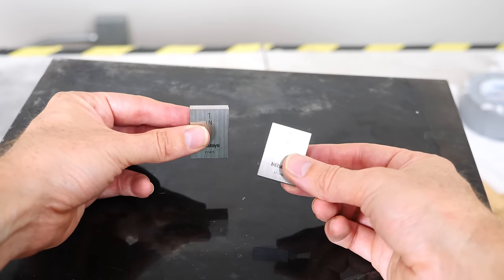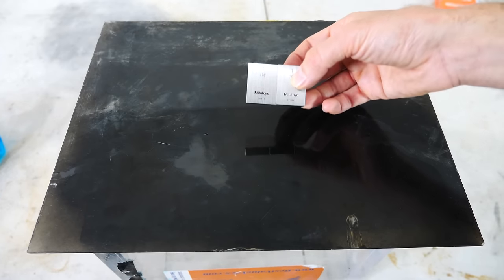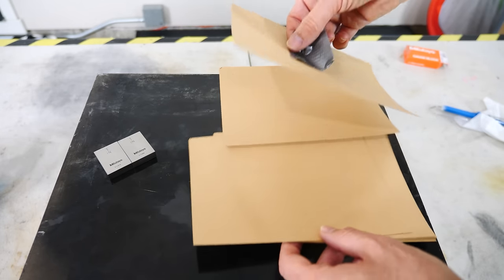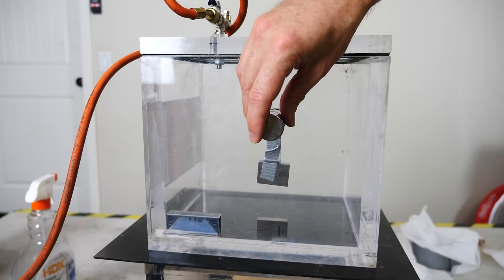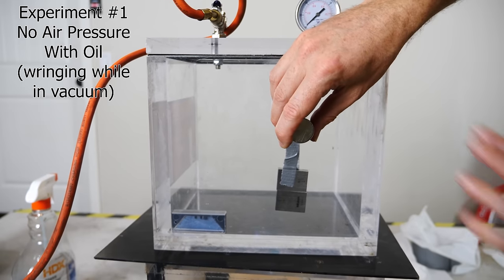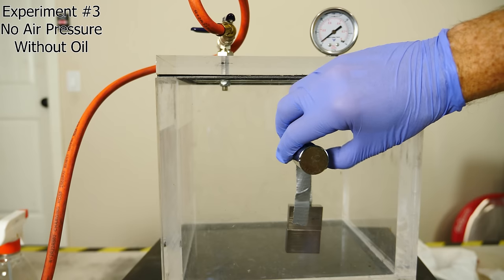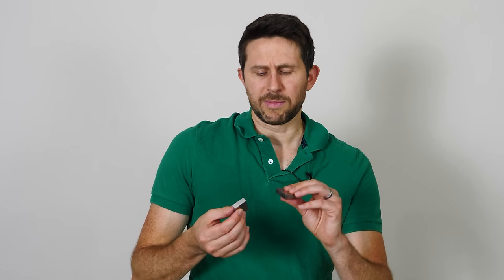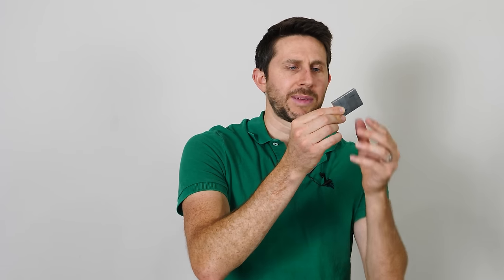Will Gauge Blocks Wring Together In a Vacuum Chamber?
I test out why gauge blocks wring together. I test it out in a vacuum without oil and with oil.